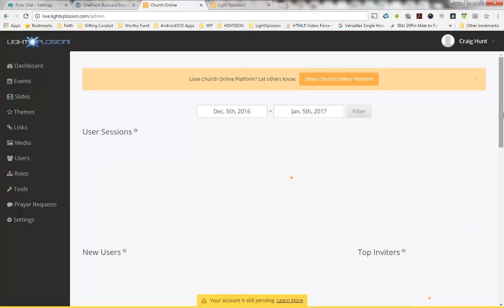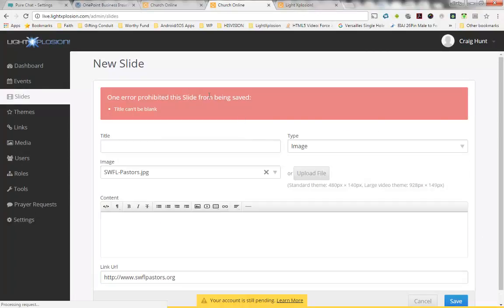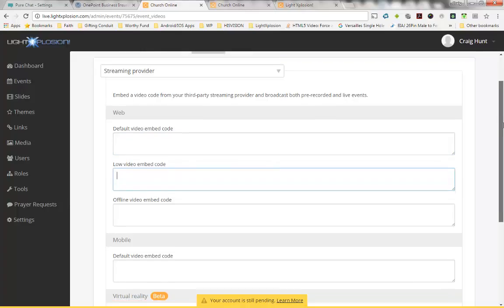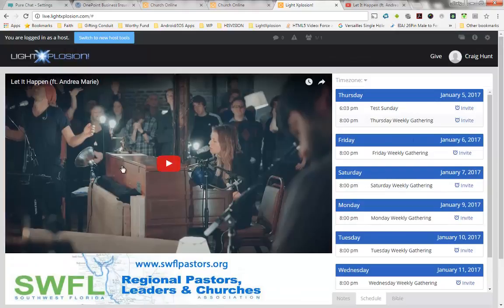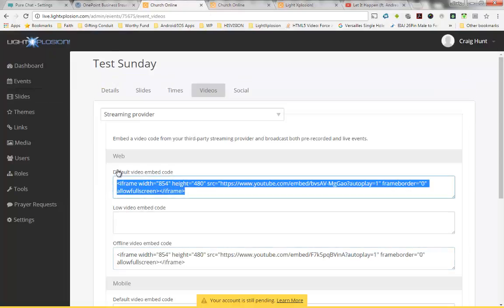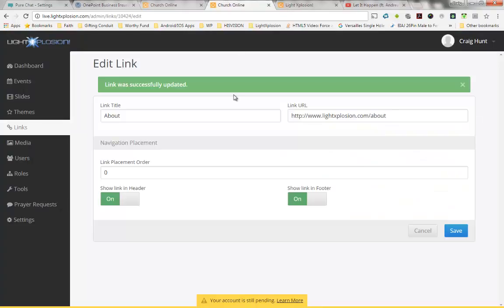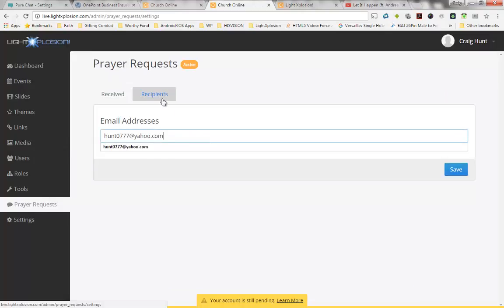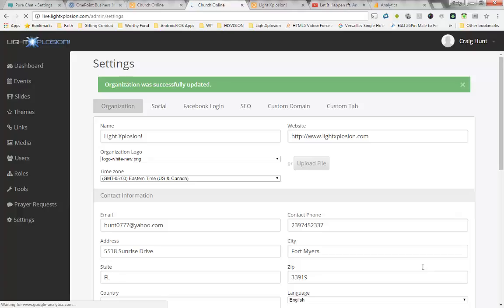Live Streaming Platform